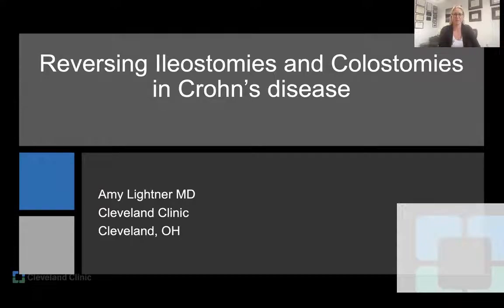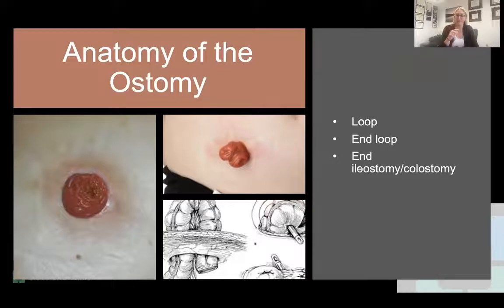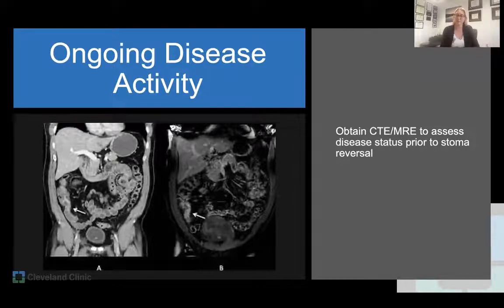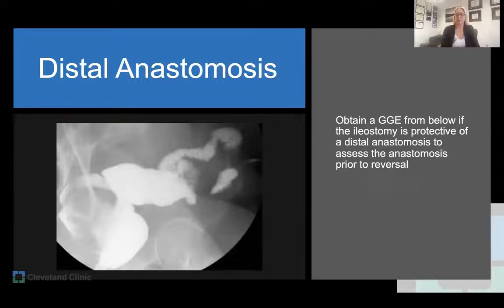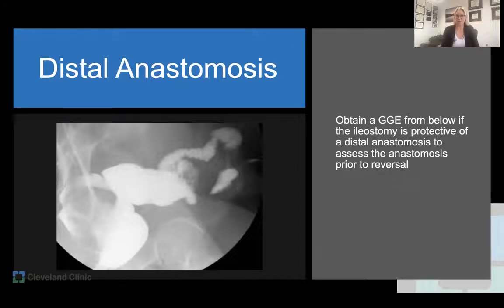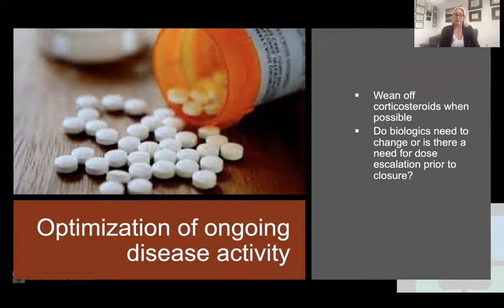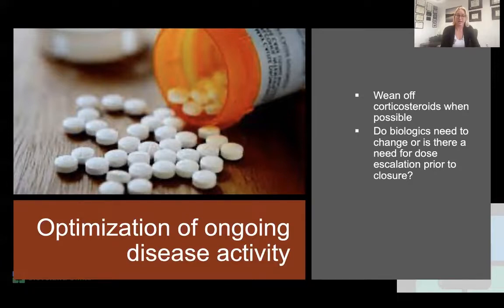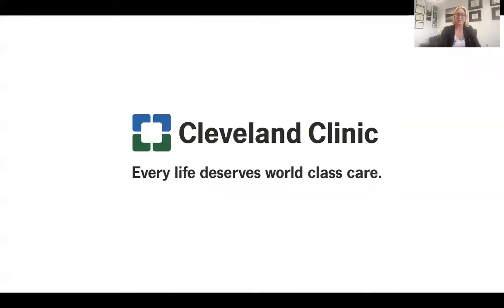Reversing Colostomies and Ileostomies in Crohn's Disease. Special-Considerations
I Want My Stoma Closed: Optimal Evaluation, Timing and Performance of Surgery
Description:
Temporary intestinal stomas are common following a variety of surgical procedures performed in planned, staged surgery as well as emergency surgery. Often the subsequent operations can be challenging due to hostile abdomens, underlying disease processes, prior complications, and a desire by patients to have their stomas closed as soon as possible. This session discusses the underlying disease processes that led to the stoma creation, evaluation of present anatomy so that decision-making prior to the operating room can be anticipated, and optimal timing. In addition, technical pearls and tips for operating in a reoperative field, management of blood supply and reach issues, and indications for second temporary ileostomies to allow for complex anastomoses to heal are provided.